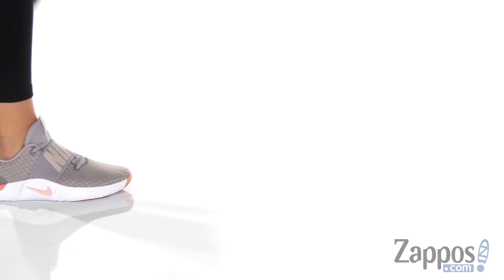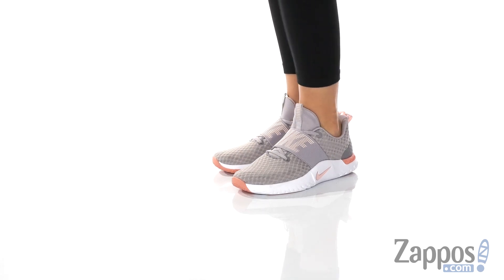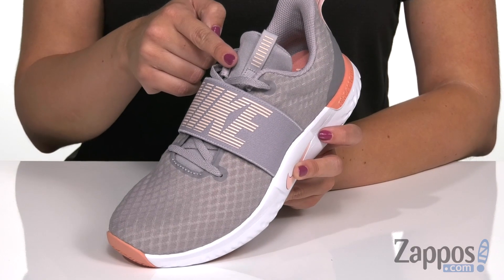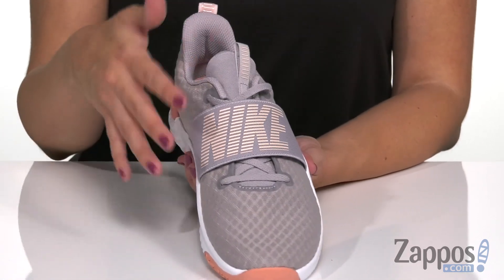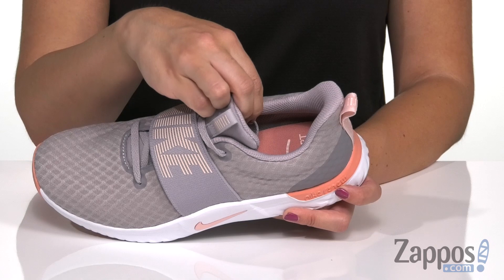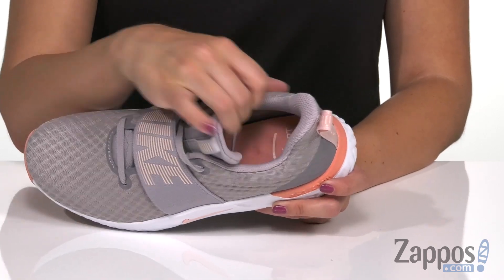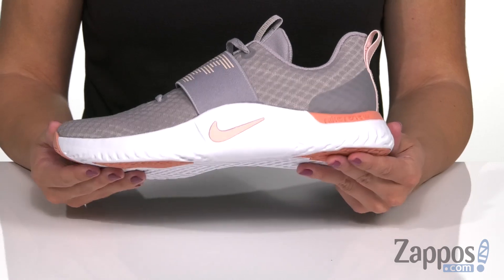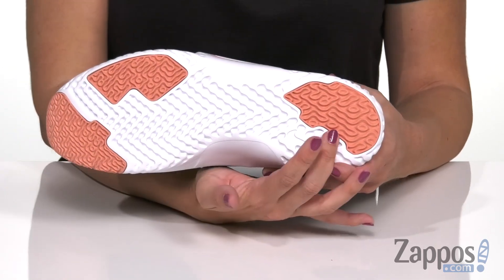Nike Renew In-Season TR 9 SKU: 9218865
Take your gym sessions to the next level with the reliable Nike&reg; Renew In-Season TR 9 training shoes.
Breathable mesh and synthetic upper materials.
Lace-up closure with a fixed gore strap for a more locked down fit for the whole foot.
Slightly padded tongue and collar.
Pull tabs at the collar and heel for easy off-and-on.
Soft fabric lining offers a great in-shoe feel.
Cushioned foam Comfort Footbed for added comfort.
Dual-density foam midsole provides daylong comfort.
Flat, recessed treading created better balance for lifting.
Outsole features a grippy organic tread and rubber sections in high-impact zones.
Imported.